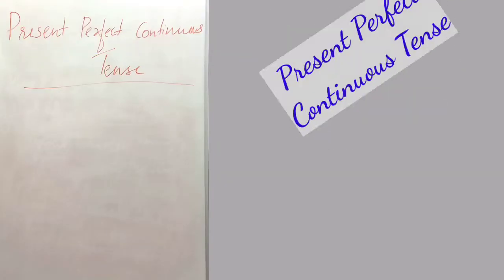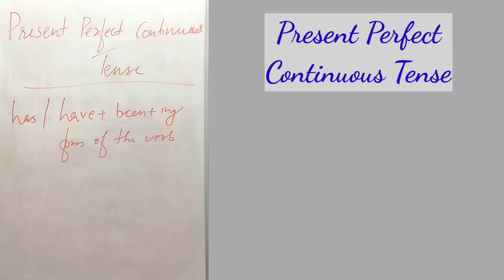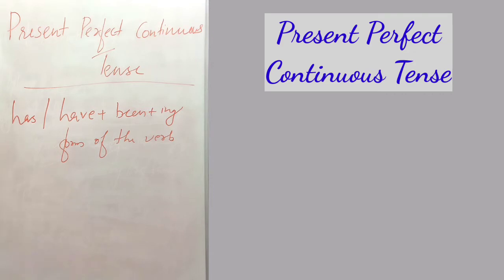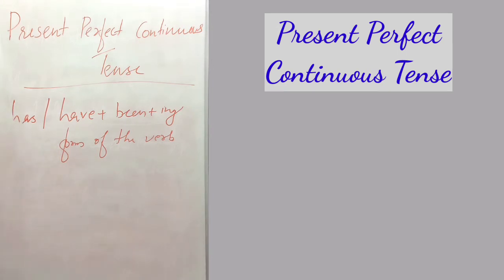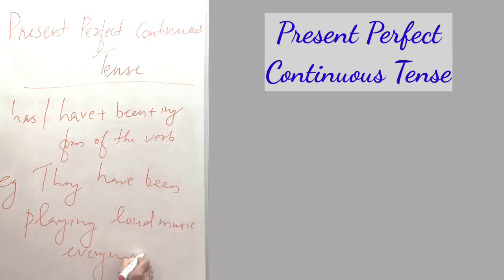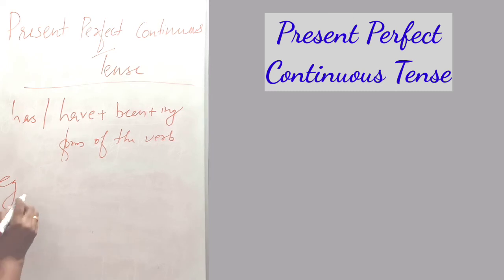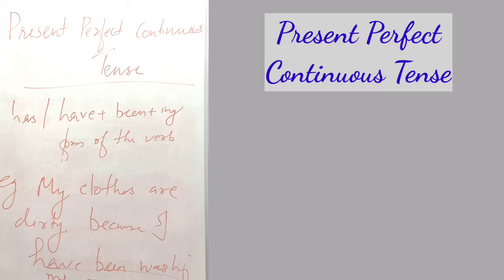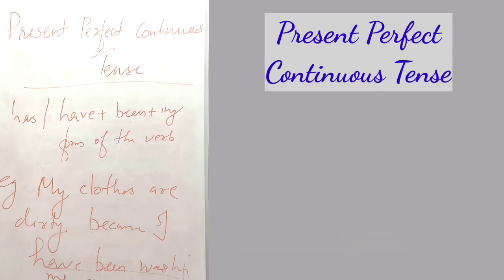KITE VICTERS English Grammar for All, Episode 4, Present Perfect Continuous Tense.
English Grammar for All, Episode 4, Present Perfect Continuous Tense, an easy way to learn English Grammar.

Copyright reserved